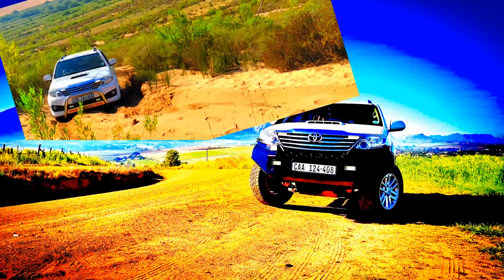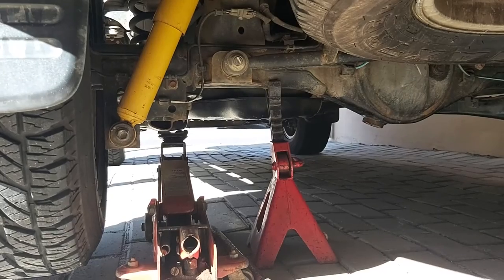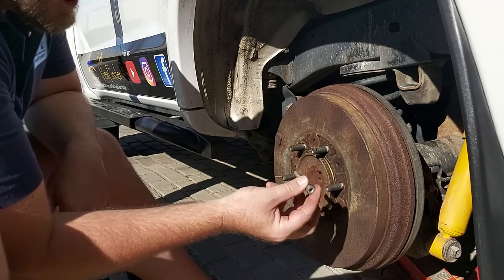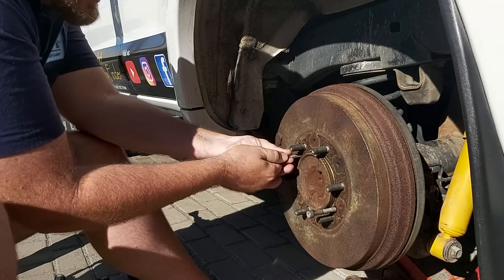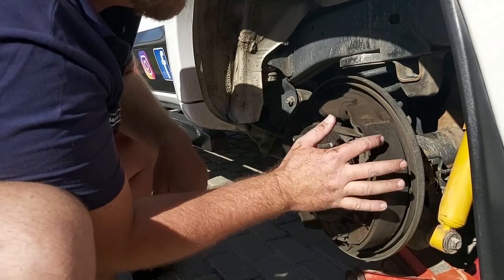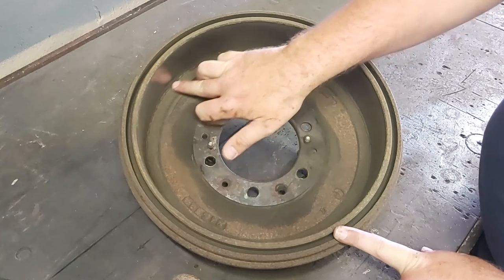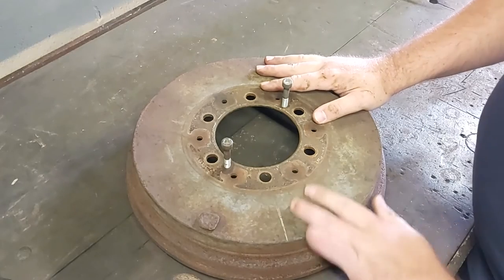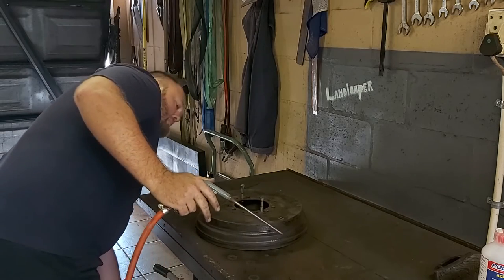How to maintain your brake drums.